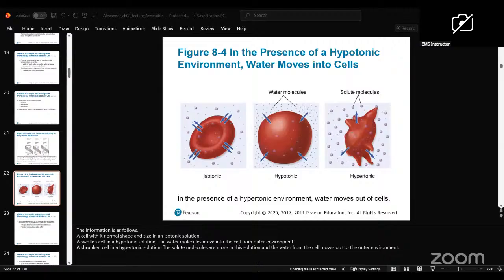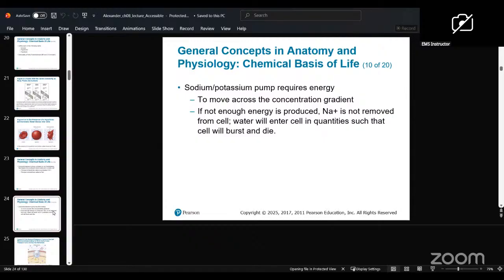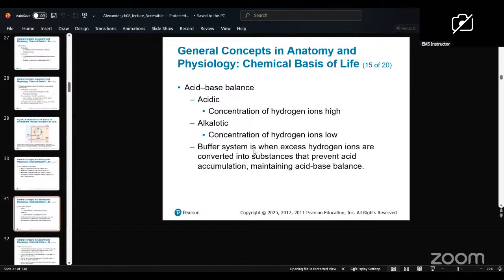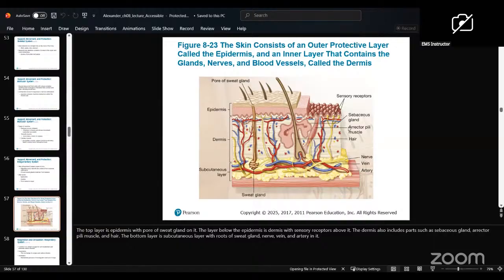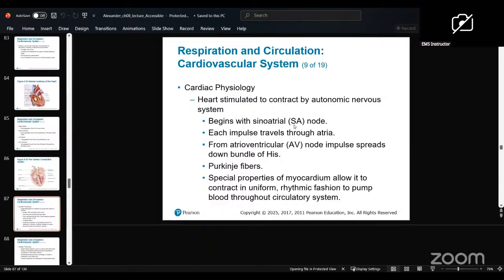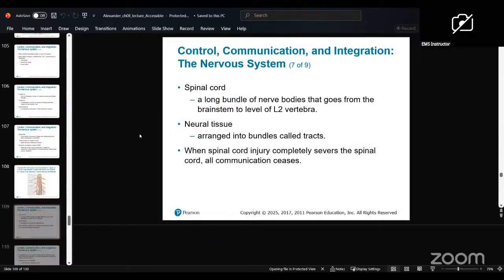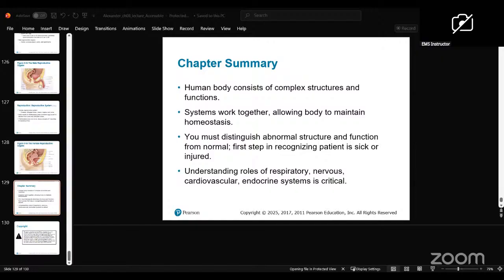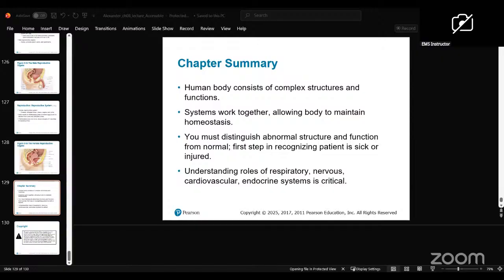EMS Instructor's Zoom Meeting